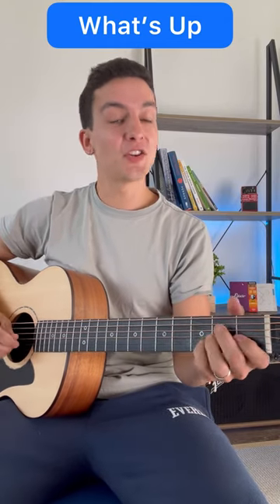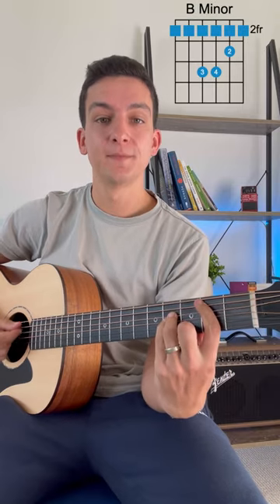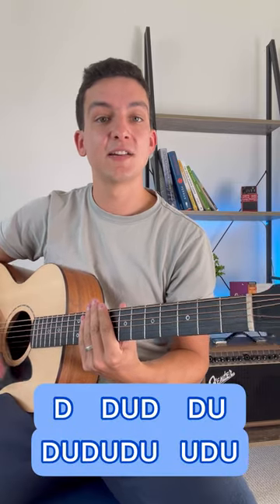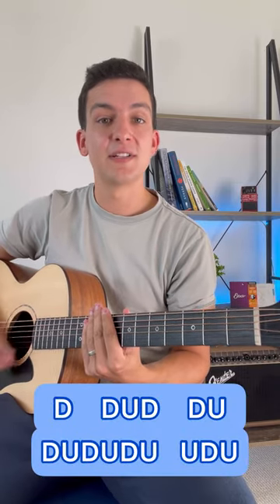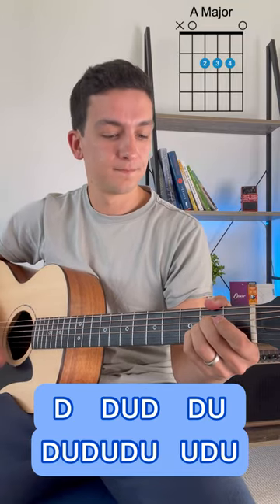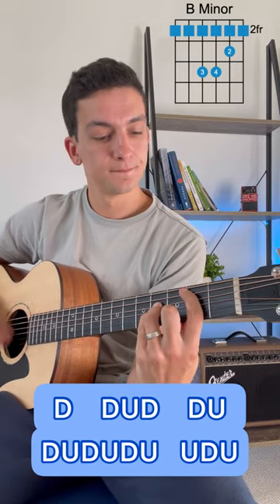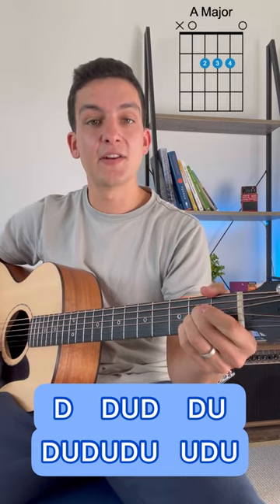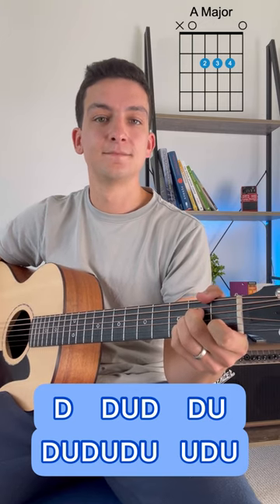How to play What's Up (4 Non Blondes) l Guitar Lesson